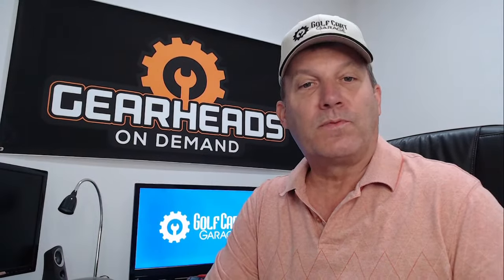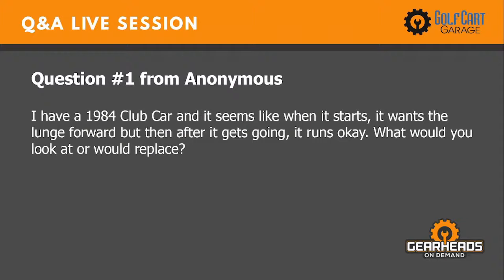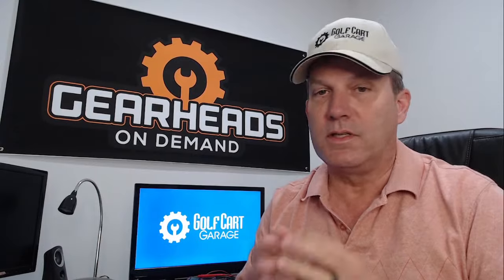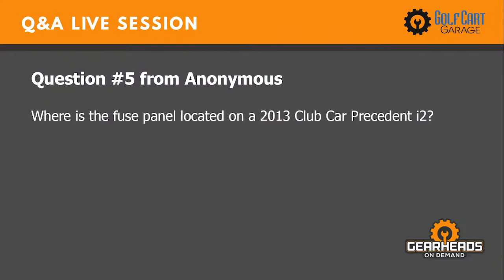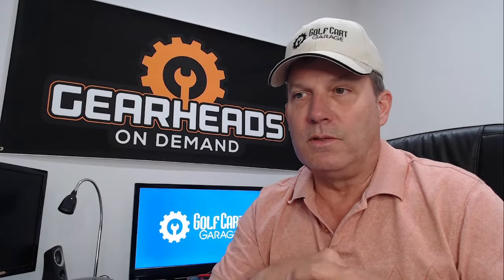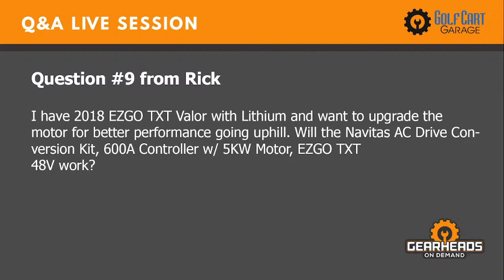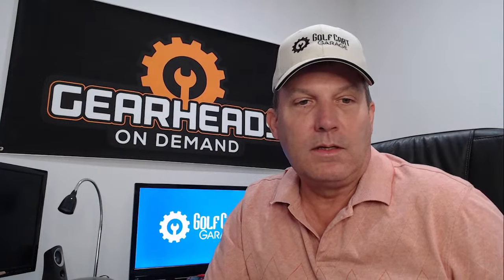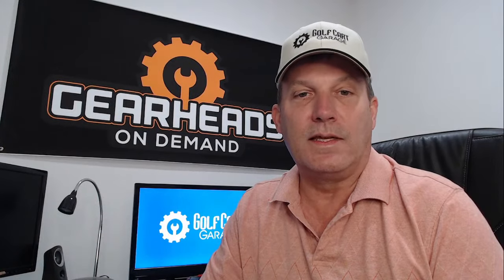Can I charge my golf cart too much? | Golf Cart Garage I Episode # 65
00:00 - 𝗜𝗻𝘁𝗿𝗼

00:49 - 𝗤:01 - Cart lunge forward issue - I have a 1984 Club Car and it seems like when it starts, it wants the lunge forward but then after it gets going, it runs okay. What would you look at or would replace?

03:03 - 𝗤:02 - How often should charge cart batteries - I installed 4 new 12v batteries on Sunday. I use my cart for less than 15 minutes daily. The battery meter still showing 100%. How often should I charge batteries?

04:47 - 𝗤:03 - What is the best way to store the cart batteries - We live in Canada north of Winnipeg Manitoba and we get cold in the dead of winter. What is the best way to store the batteries or do I keep the charger on them all winter?  Last year they were in an unheated garage, and I charged them once a month or so for a couple of days. I heard they should not freeze.

06:22 - 𝗟𝗶𝘃𝗲 𝗾𝘂𝗲𝘀𝘁𝗶𝗼𝗻

06:40 - 𝗤:04 - Odd smell coming from cart issue - Hi. I am noticing an odd smell once I come to a stop. Any idea what it could stem from? I have a 2013 RXV.

08:05 - 𝗤:05 - How to find the fuse panel located in a cart - Where is the fuse panel located on a 2013 Club Car Precedent i2?𝘀

09:05 - 𝗤:06 - Cart replacing battery wires issue - I have a 2008 Club Car DS and need to replace the battery wires. How do I replace the one that is routed thru the OBC?

10:15 - 𝗤:07 - Cart charger consuming electricity after fully charged issue - I have bought a Summit Series II charger. I wanted to know if this charger when charging the batteries to 100% green light, turns off automatically and stops consuming electricity?  Or do I have to unplug the plug manually to avoid spending electricity at home?

11:42 - 𝗤:08 - Cart charger issue - I am interested in buying a Lester charger, however, I think that my old charger has my Controller (Curtis 1268) locked in dead battery mode and the charger will not turn on.  How do I reset my Controller? I am afraid that if I install a new charger that the controller will still not let the charger work.

13:38 - 𝗤:09 - Cart better performance going uphill issue - I have a 2018 EZGO TXT Valor with Lithium and want to upgrade the motor for better performance going uphill. Will the Navitas AC Drive Conversion Kit, 600A Controller w/ 5KW Motor, EZGO TXT 48V work?

14:20 - 𝗤:10 - The cart charger never shows a fully charged issue - Have a 2010 Yamaha golf cart G29. Came with a Yamaha 48-volt charger. When I put the charger on it never shows it's fully charged.

15:58 - Today's Tip

17:10 ​- 𝗢𝘂𝘁𝗿𝗼